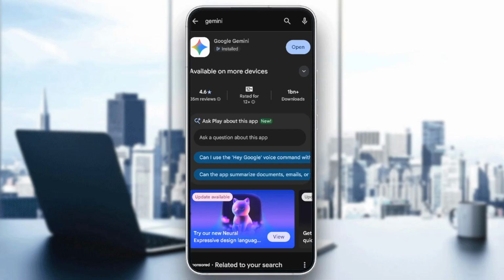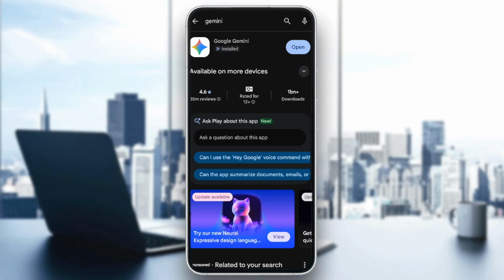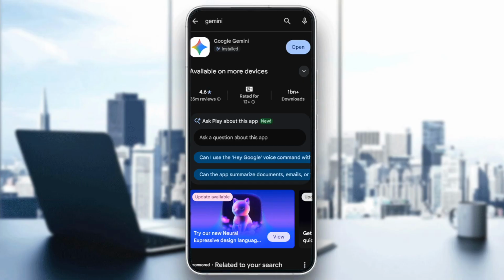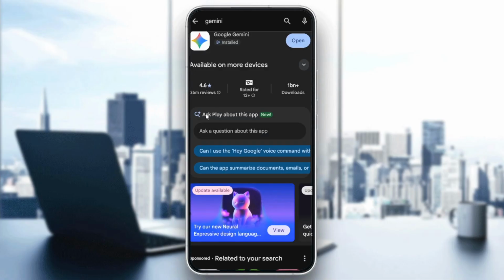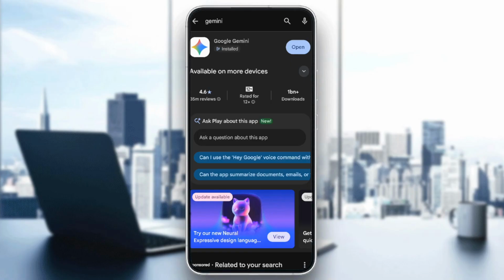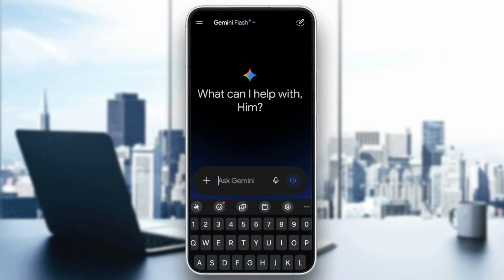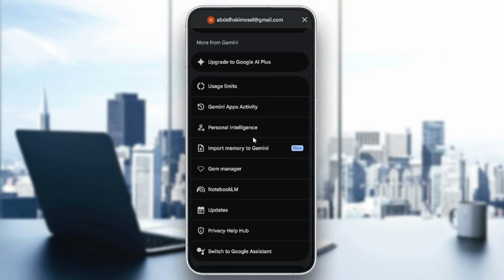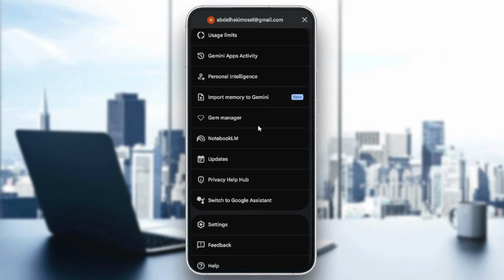How To Transfer Your ChatGPT Data to Gemini! Tutorial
Today we talk about transfer your chatgpt data to gemini,gemini vs chatgpt,chatgpt vs gemini,gemini ai